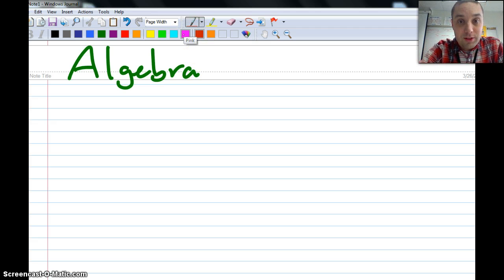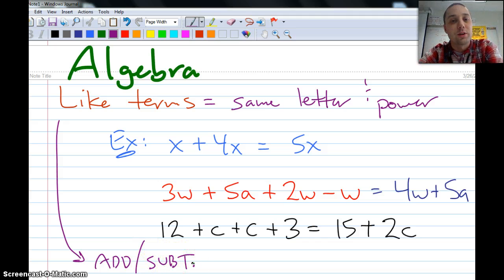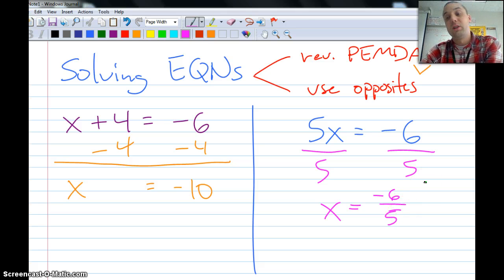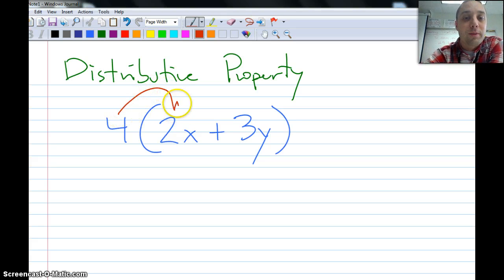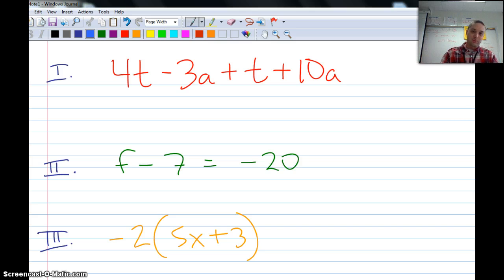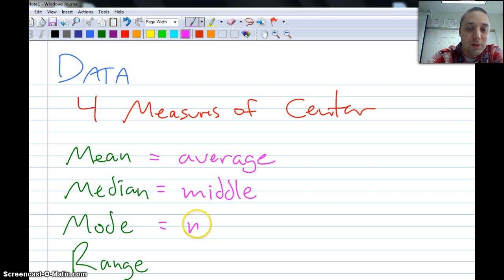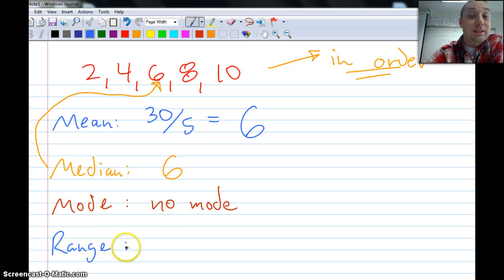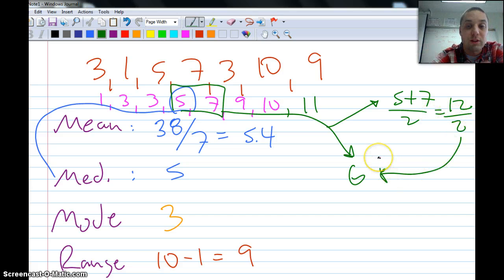Algebra/Data MCA Rev